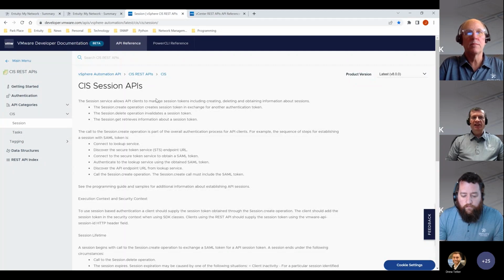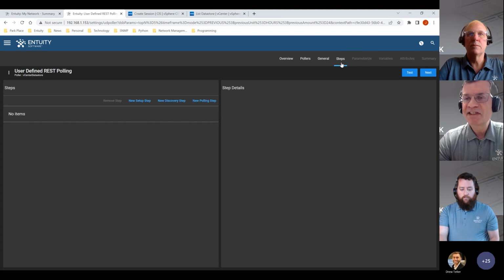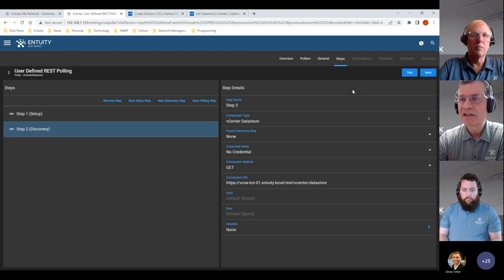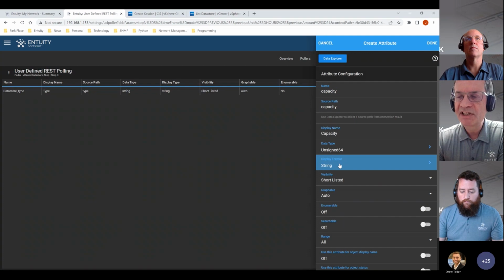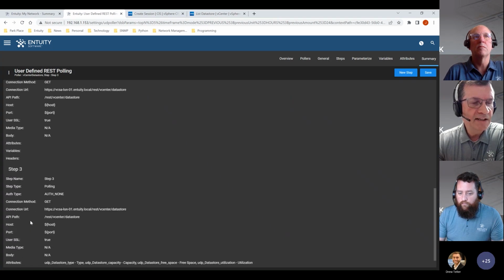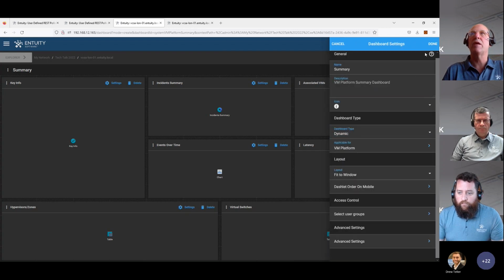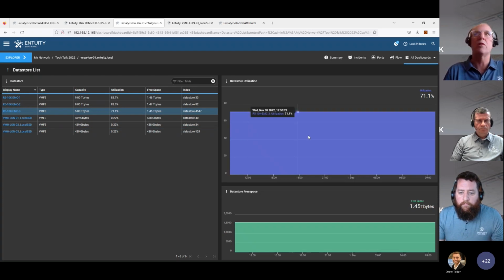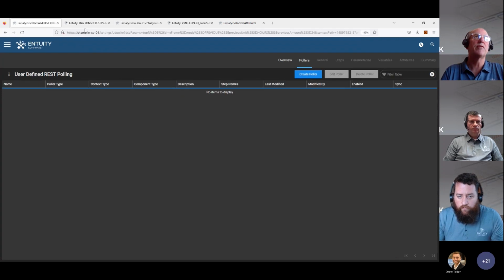What's New in User Defined REST API Polling | Entuity Tech Talk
Our topic is what's new in user-defined Rest API polling. It should sound a little bit familiar if you've been coming to the Tech Talks kind of regularly this year.

We kind of talked about user-defined polling this summer and that was based on the functionality in Entuity version 20. The focus there was adding attributes to existing Entuity devices or creating custom, so, pulling in a new single device.

What was missing was the ability to look at subcomponents, right? In other words, a way to dig into more complicated devices and display or pull back data about those.

So with patch three of Entuity for version 20 this year, there was an additional release around Ras polling, which added a new attribute type for the pullers?

Instead of just being able to define an attribute for that one device, we could do a subcomponent.

That adds quite a wrinkle in what we could do here. The use cases were really around centralized controllers or management consoles... Continued.